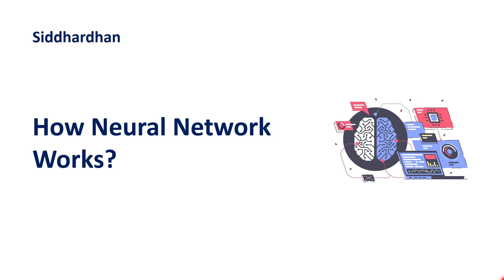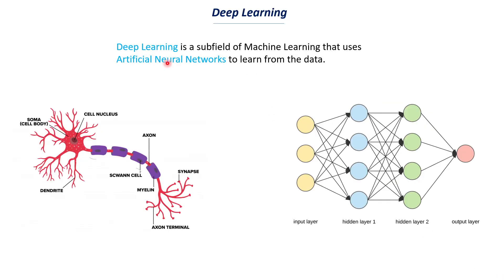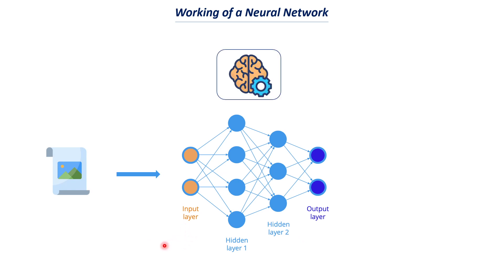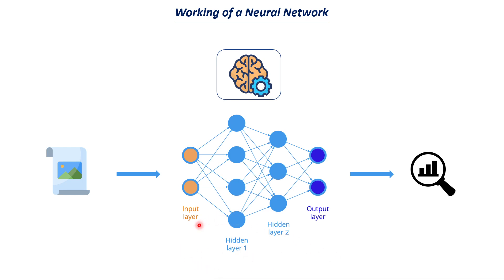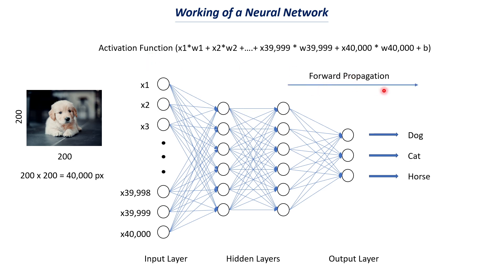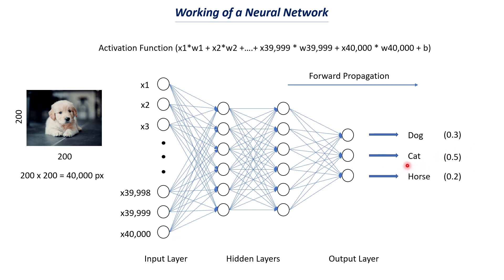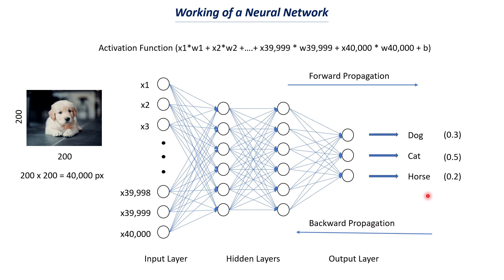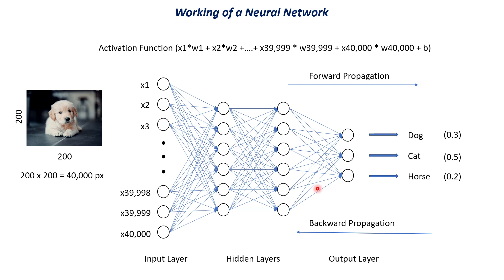DL 1.2. How Neural Network Works | Deep Learning Course | Working of Neural Networks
. This video is about the working of Neural Networks.